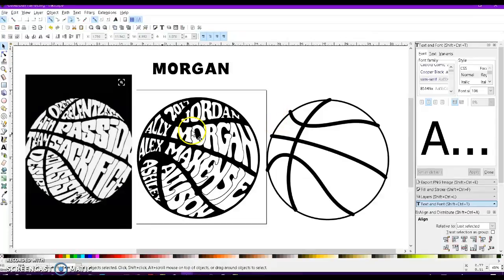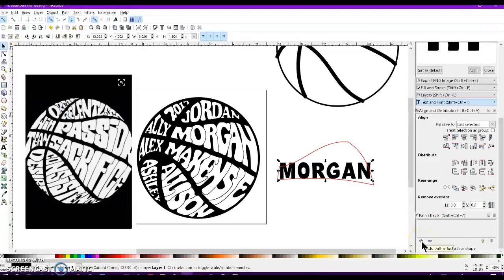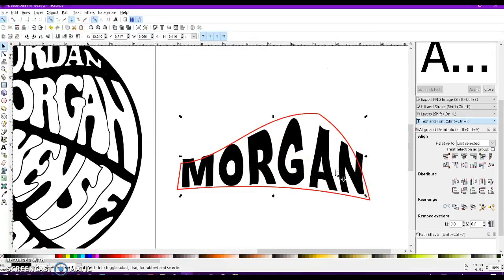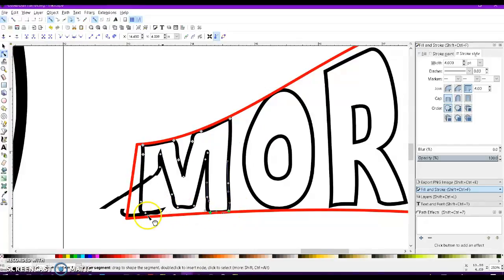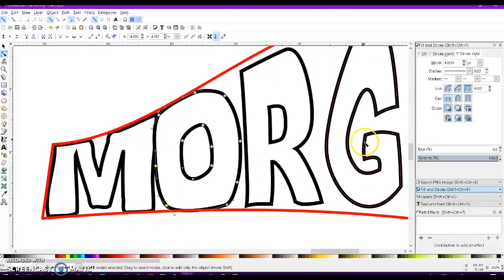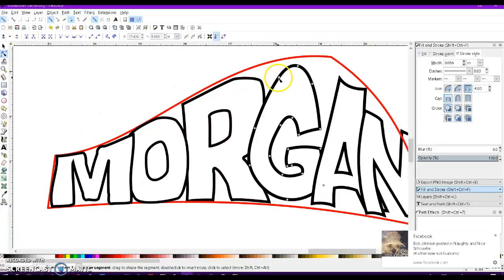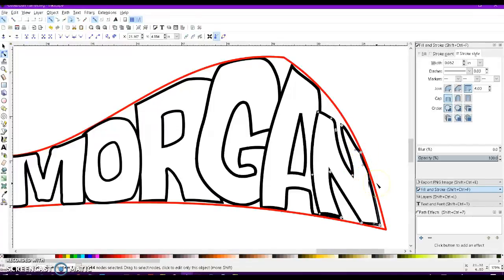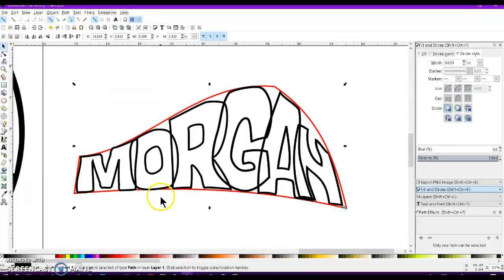Morphing Text (Part One)